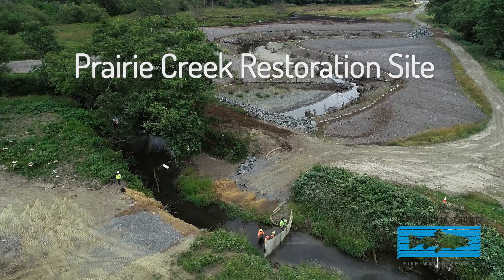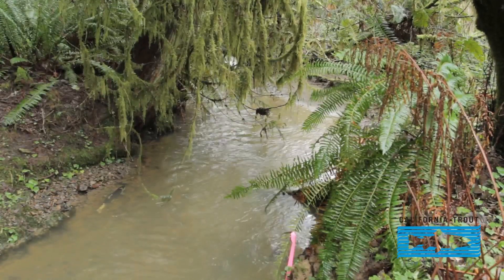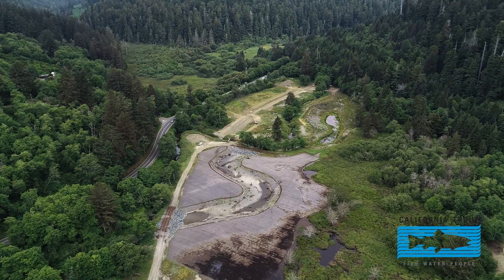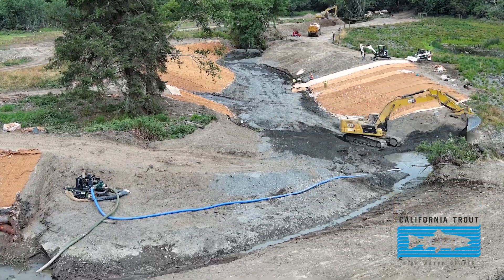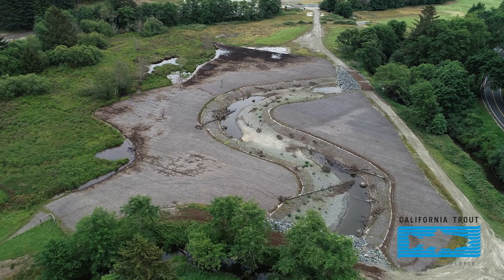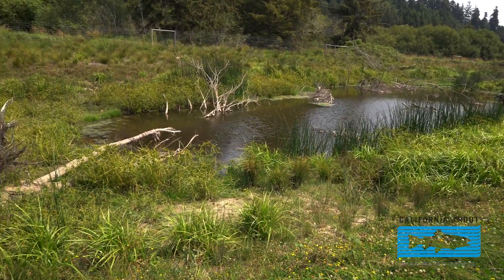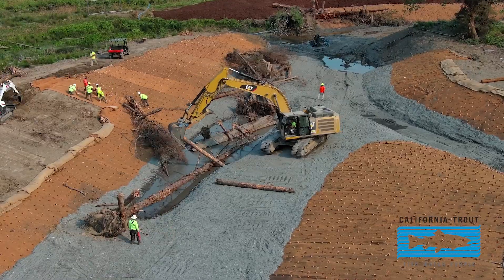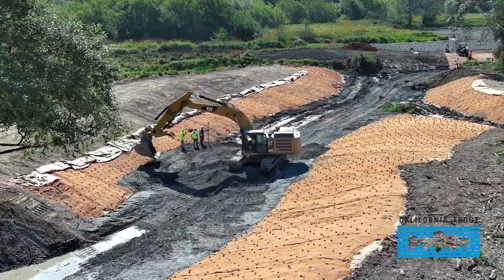Prairie Creek Restoration Project: Restoring a Stream Bed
Aaron Martin is Habitat Restoration Biologist for the Yurok Tribe. Watch our latest video on the Prairie Creek Restoration Project to hear Aaron talk about some of the goals of restoring the stream channel in Prairie Creek!

Due to years of harmful activities on this landscape including logging, grazing and development, the creek's stream bed became incised and pushed up against the highway embankment. This restoration project aims to bring the meandering nature back to the natural stream bed through the meadow and to get more water back up onto the floodplain. Many phases of restoration have worked towards these goals including de-watering the existing channel and piping it under the meadow while the old channel was being restored. Aaron has been a project lead since the start and has personally overseen all phases of the stream bed restoration. His job is to guide the restoration efforts keeping the best interests of fish and other wildlife in mind and making sure these same species are not harmed throughout the multi-year construction process.